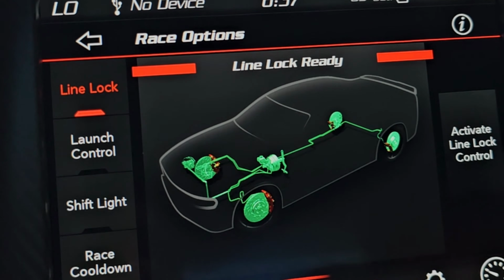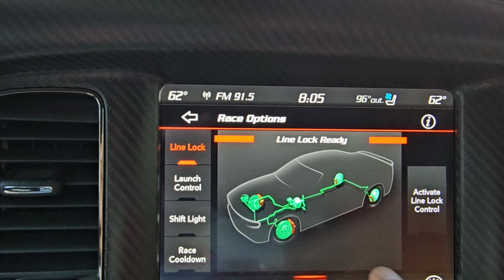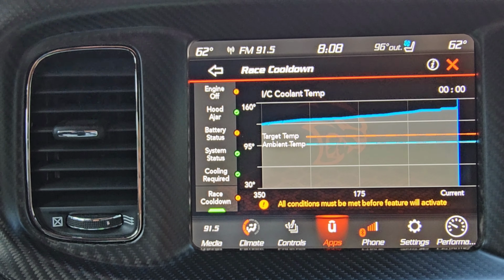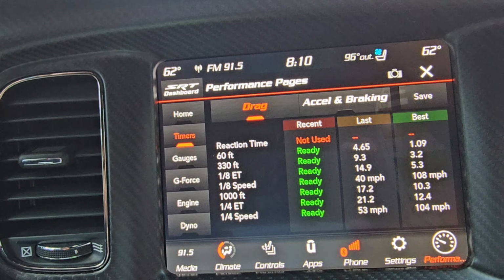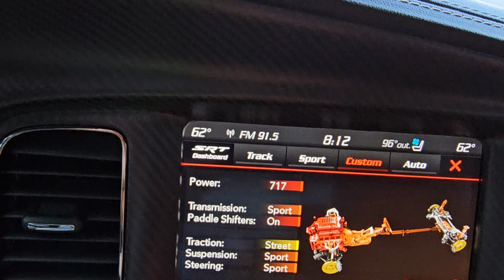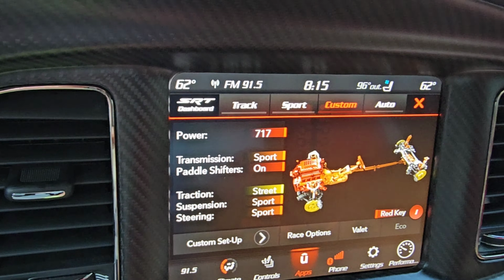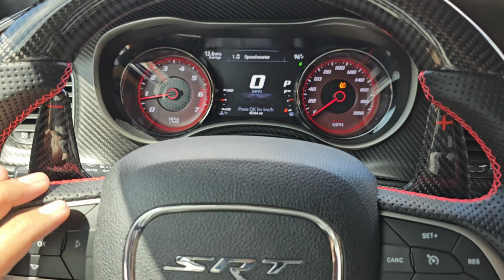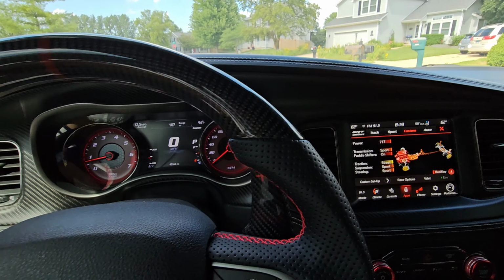SRT DASHBOARD RACE OPTIONS!!!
Step by step instructions on Hellcat race options performance features to maximize your hellcats performance.